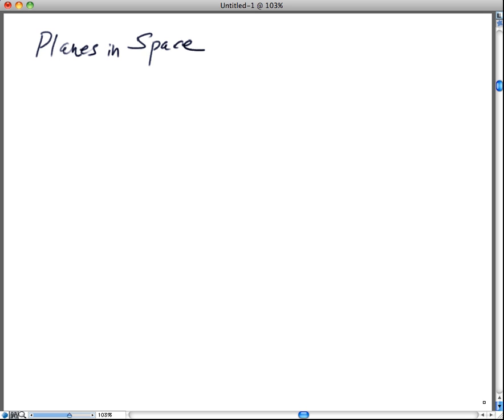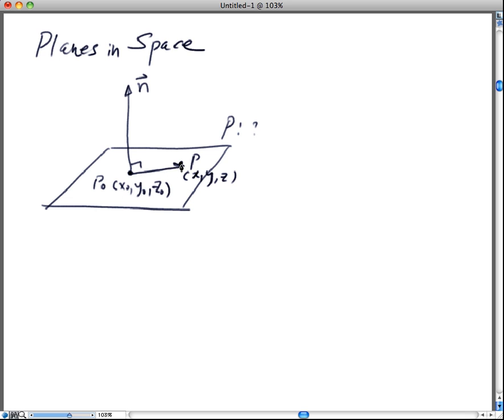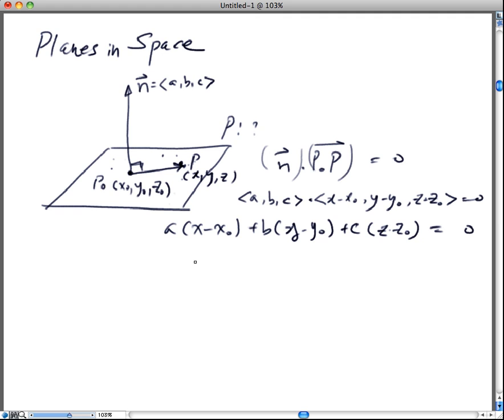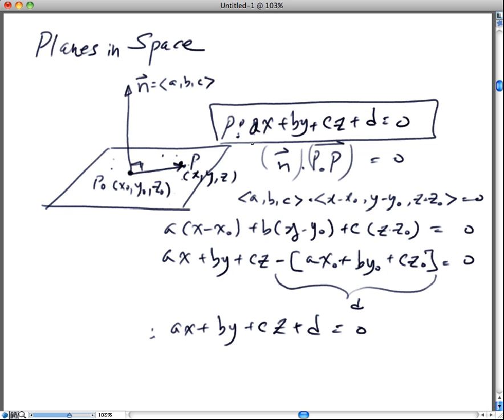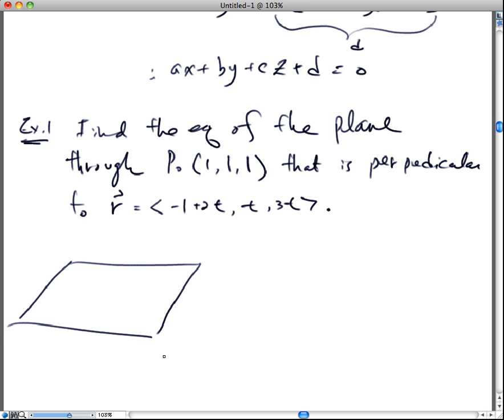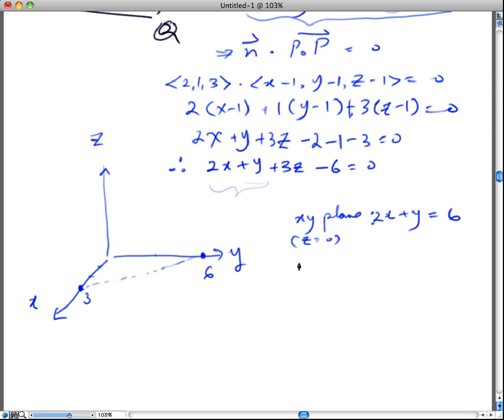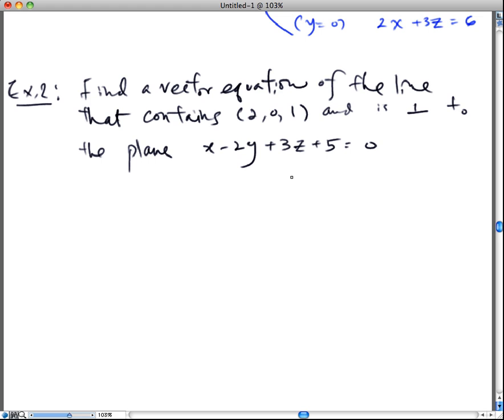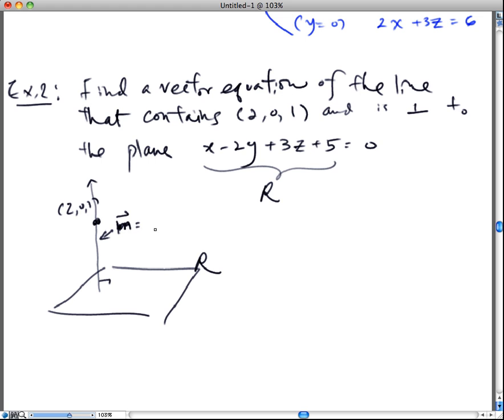tpch 9A.4 Planes in Space, part i.mp4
Trigonometry with Applications by Graham and Sorgenfrey
Chapter 9 Vectors in Space

@ 0:00 derive the equation for a plane; @ 3:40 example 1, finding the equation of a plane given a point and a normal vector; @ 8:21 graphing an equation of a plane; @ 11:20 example 2, which is similar to example 1